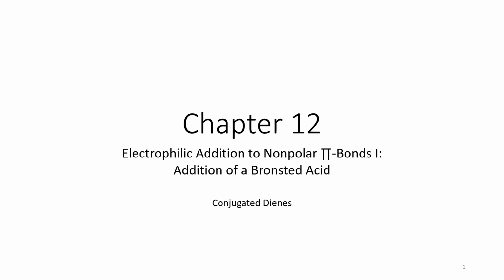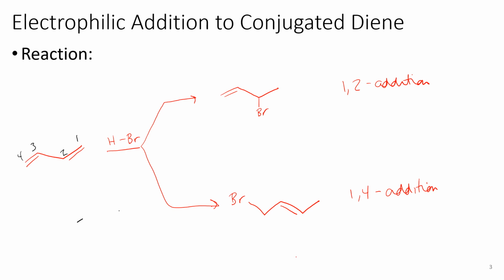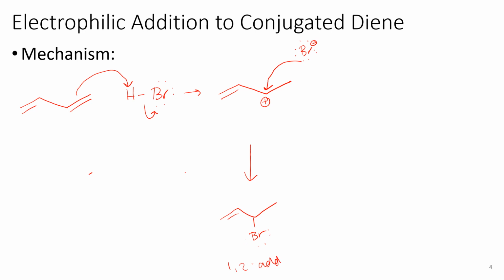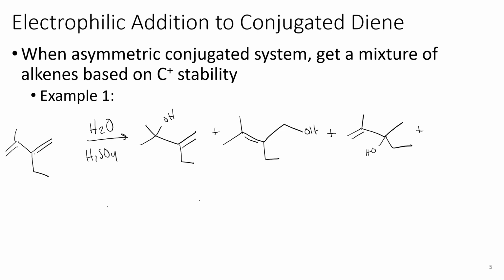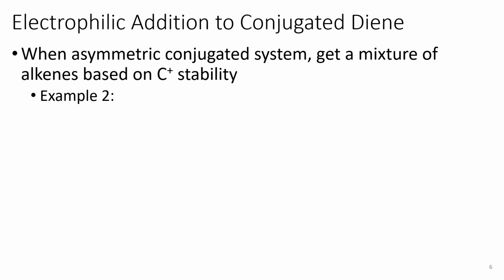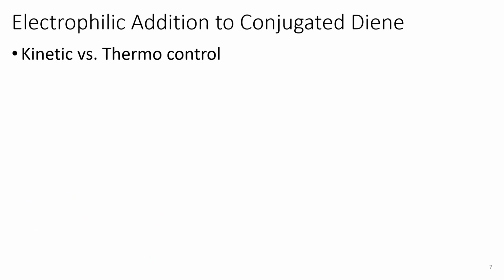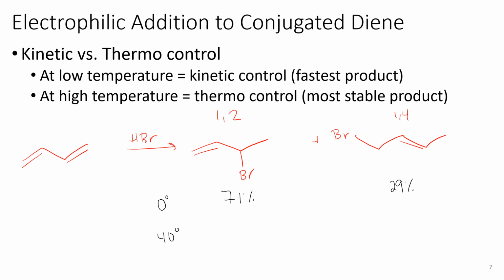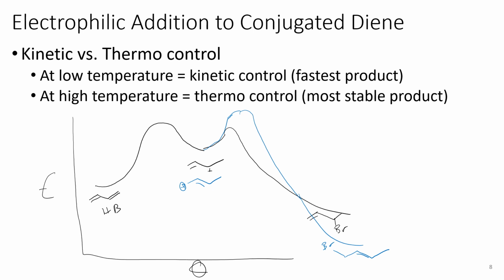CHM 20100 Chapter 12 - Conjugated Dienes (4)